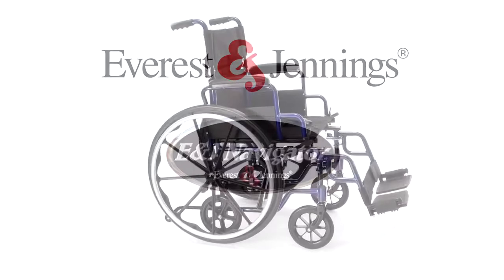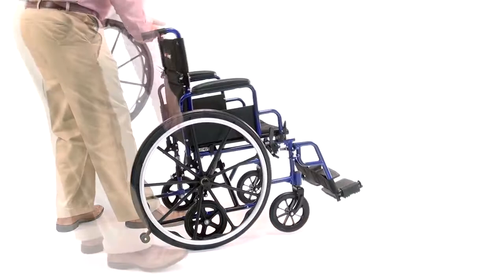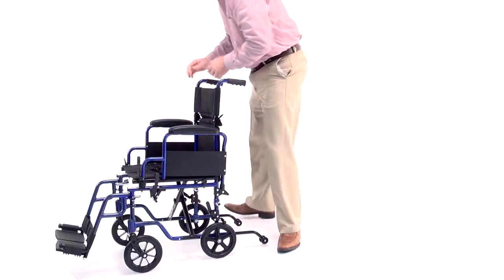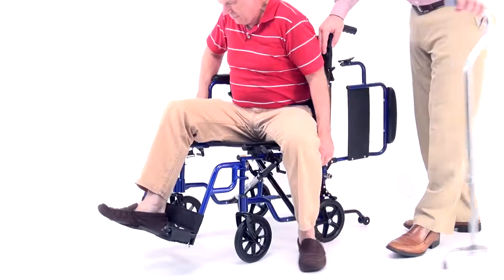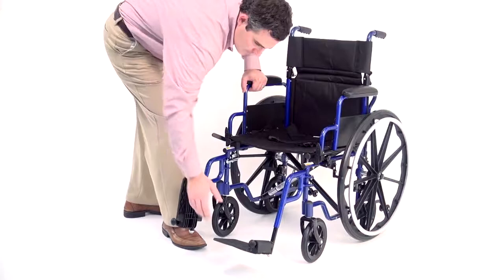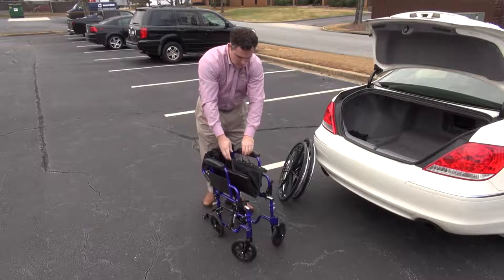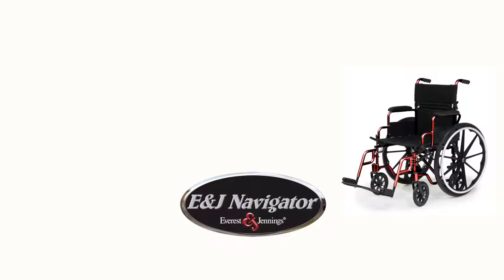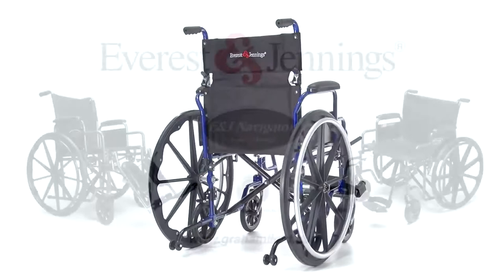Graham Field Everest And Jennings Navigator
Graham Field Everest And Jennings Navigator easily converts from a classic transport chair to a lightweight self propelled wheelchair, using the included 24"quick-release axle rear wheels. The rear wheels are easily attached or removed with the push of a button. No additional tools are required. In addition the chair includes two sets of wheel locks, one rear for attendant activation and one front. The front set is positioned for standard patient activation.